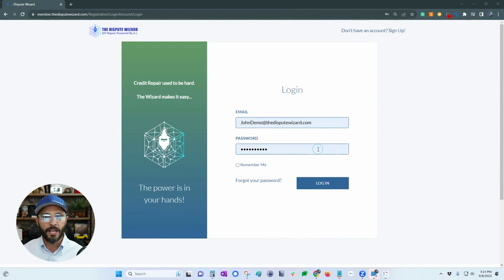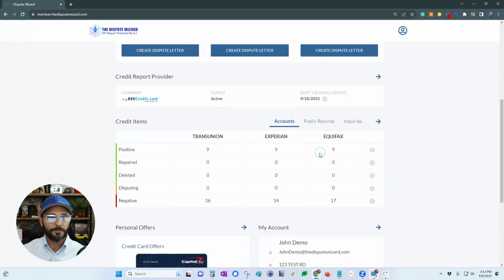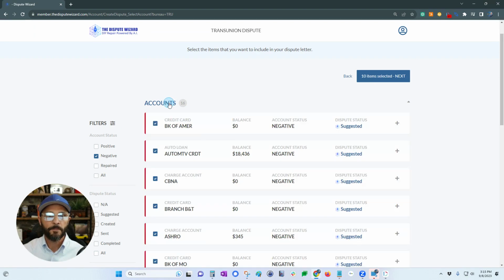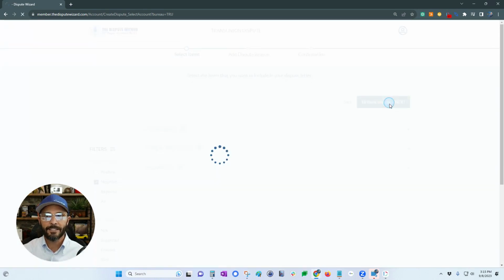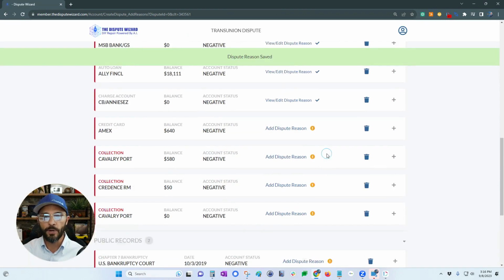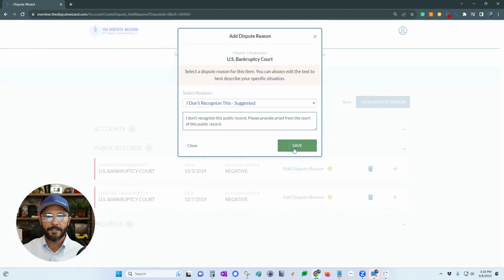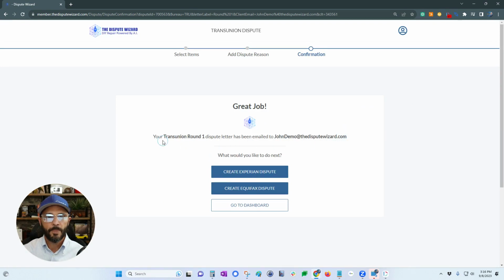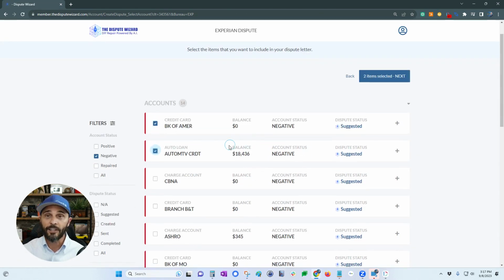Create professional disputes in under 3 minutes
Discover the power of efficiency and professionalism with our Dispute Wizard AI Driven DIY Credit Repair Software. Watch as we demonstrate how you can craft expert-level dispute letters in mere minutes. This step-by-step guide is designed to streamline your dispute process, leveraging our innovative Dispute Wizard tool to transform the way you handle credit discrepancies. Whether you're addressing errors on your credit report or negotiating with credit bureaus, our video provides you with the essential techniques and insights needed to produce compelling, effective letters. Say goodbye to the hassle of tedious paperwork and embrace a faster, more effective method of managing your credit disputes. Perfect for individuals seeking to improve their credit score or professionals looking to enhance their service offerings, this video is your key to unlocking a more efficient approach to credit disputes